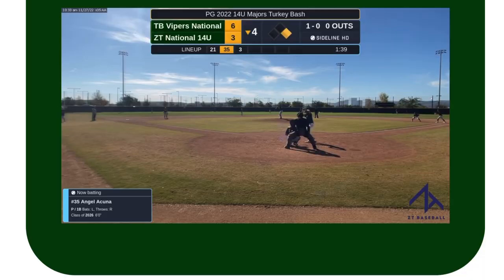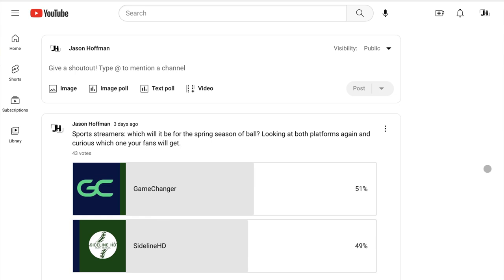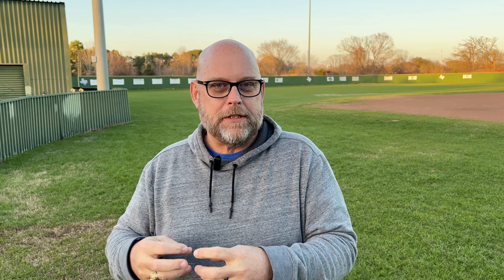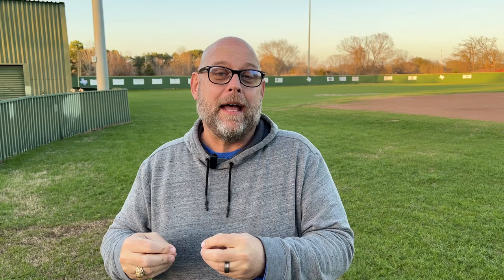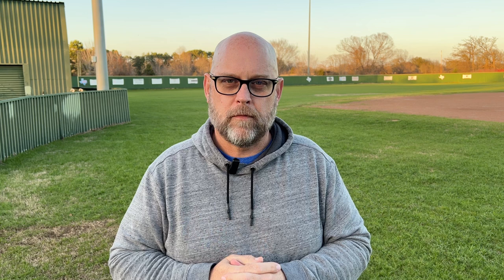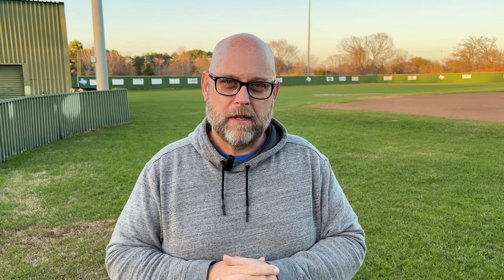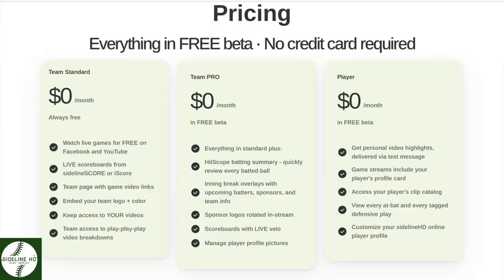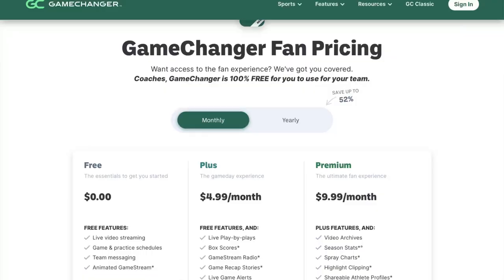GameChanger or SideLineHD for your baseball/softball live streaming?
When you weigh the features vs your needs, it will be clear which streaming service works for you.

Cameras
Sony Handycam
Mics
Mounts
Tripods
6’ Boom Arm Tripod
9’ Tripod (light stand)

Equipment
UVC to HDMI Converter